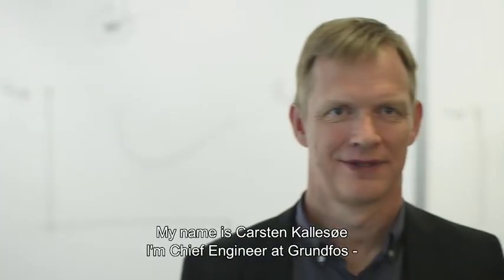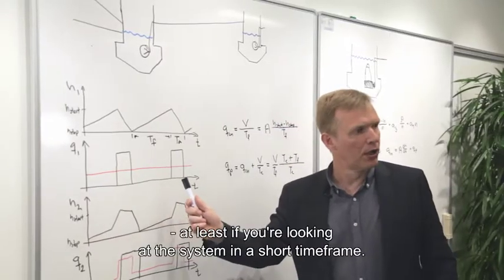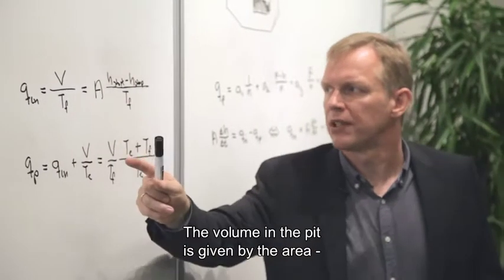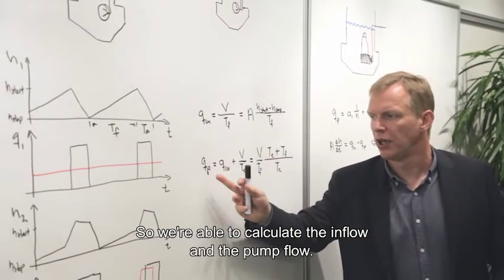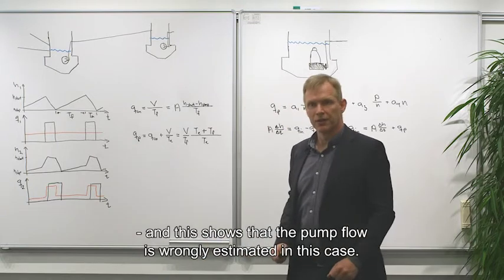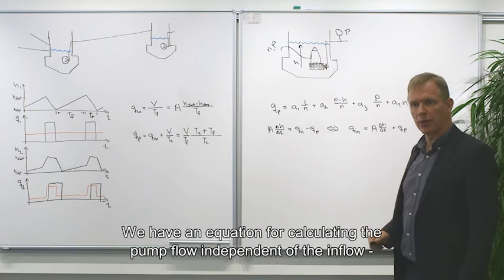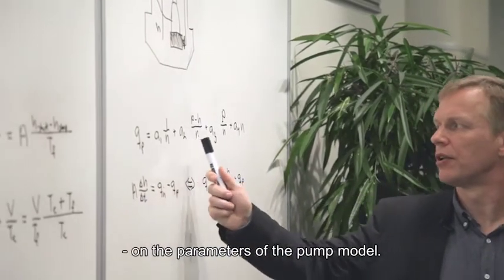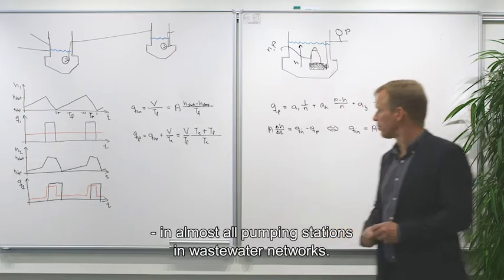Inexpensive flow and volume estimates with Grundfos Dedicated Controls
Flow and volume knowledge is important when you run and maintain a wastewater network. The Grundfos Dedicated Controls pump controller provides inexpensive flow and volume estimates, giving you more efficient operation and maintenance planning.
As explained in this film, Dedicated Controls uses a model-based flow estimation approach. Four parameters based on measurable pump variables allow the model to estimate flow and volume independently of the inflow.
Pump variables change over time, but a self-calibrating algorithm in Dedicated Controls continuously adjusts the parameters based on data collected during each pump run. Dedicated Controls can therefore always calculate flow and volume accurately.
Like to know more about the features and benefits of Grundfos Dedicated Controls?